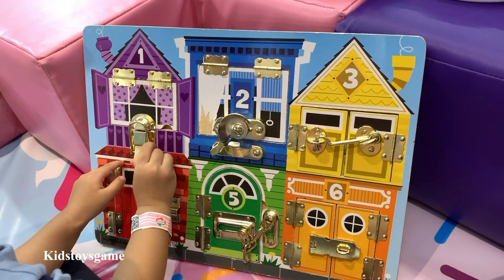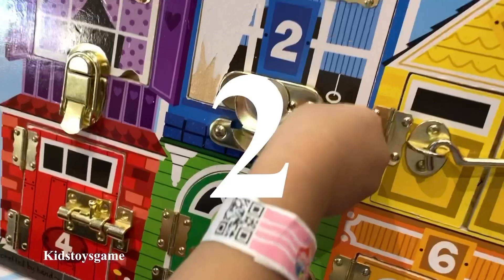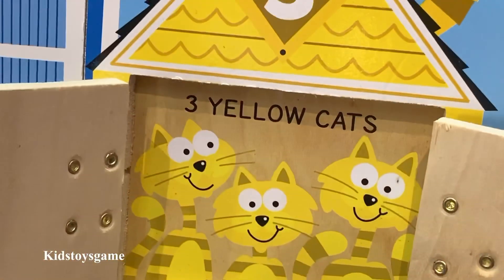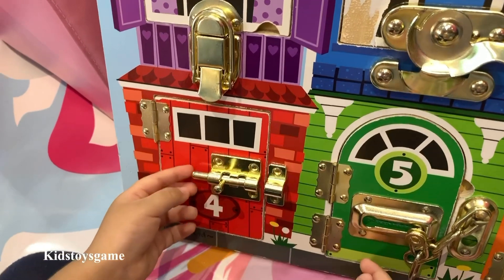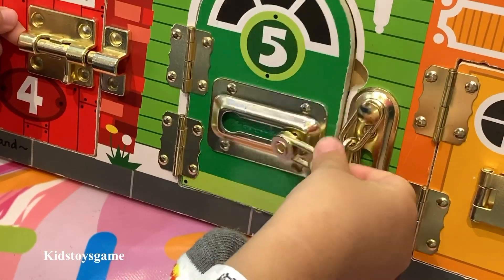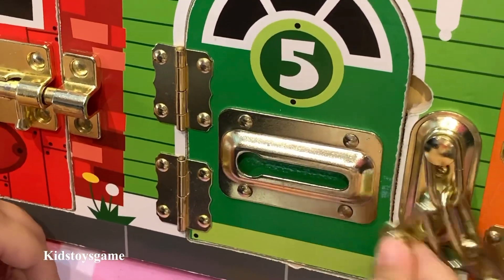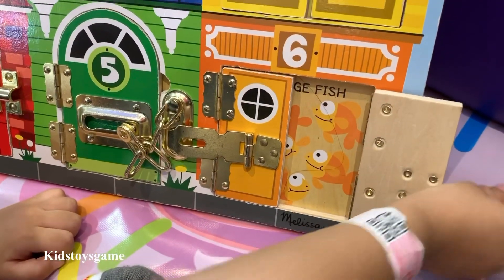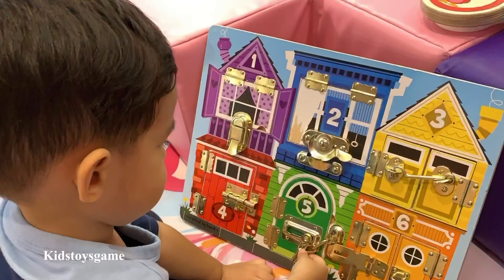036 nursery english numbers learning method video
1. Basic learning of numbers and counting
2. Learn numbers and counting 1-6
3. Learn cardinal numbers and counting 1-6
Description.
• The basic learning about the number is the first math skill which helps kids to learn further skills. Reading, hearing and visual skills are important for the growth of toddler's brain. These skills enhance with practice and time
• Number learning and counting is an important early skill to learn and practice to count different things like stones, pencils, animals.
Kidstoysgame • Kids learn more quickly and efficiently with hands-on activities. The video method is one of the best hands-on activity methods. This method of learning number is attractive, interesting catchy and enjoyable. It is just like a game that complete one level and move towards the next level and complete all the levels. This learning method helps toddlers to learn different things with numbers like
1.   It helps to learn numbers from 1 to 6 by visual and hearing sense which play the main role in learning. kids learn more effectively by visual practices rather than the writing
2. It helps to enhance counting skills because each window contains a different quantity of animals according to numbers, kids learn numbers and count the animals. this practice also helps to learn about different animals.
3. Kids learn colors by visualization because every window has a different color.
4.  This method induces creativity in kids because they open different locks to open the window. this practice enhances confidence and brain development. Kids learn how to compete and solve problems. They try to learn new things.
• learning English numbers for kids is also very important. It develops confidence in kids’ mathematics skills.
• The learning process might be difficult, but it can make easy by using hands-on activities or other games method and it is very rewarding.
• The numbers which are used for counting are called cardinal numbers like 1, 2, 3, 4, 5, 6.

Best nursery numbers learning method for Kids and toddler , kidstoysgame